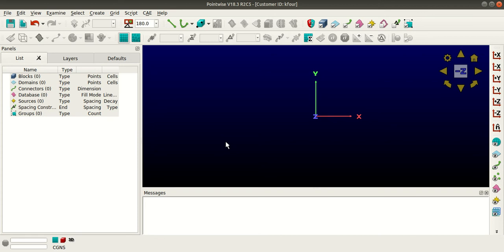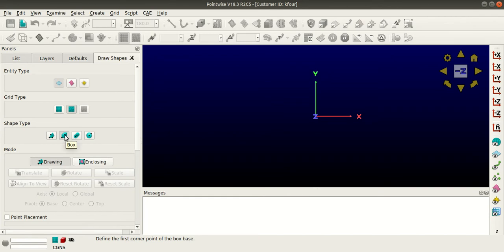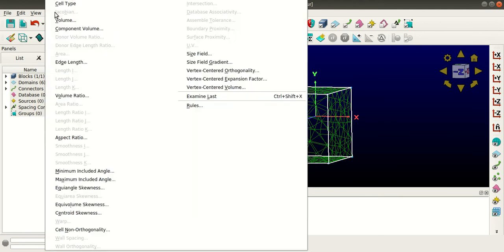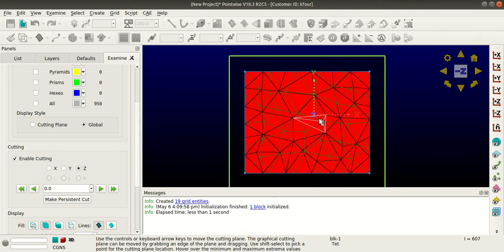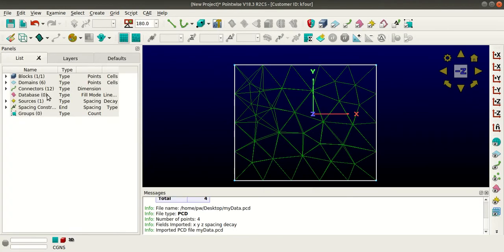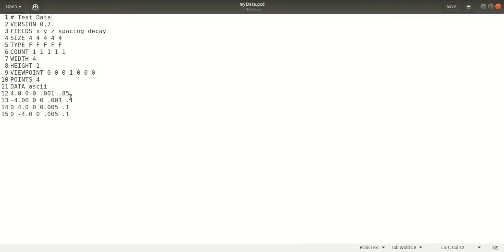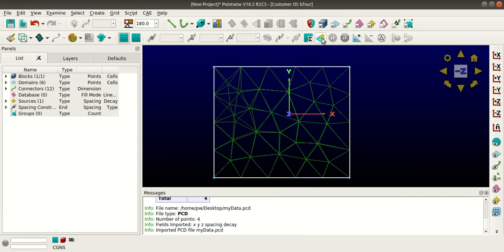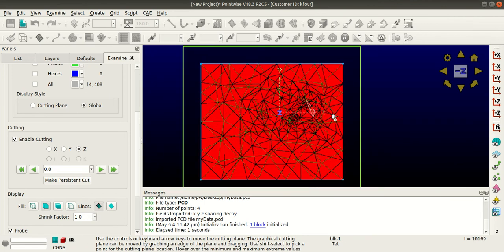Using PCDs with Pointwise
PCDs, or Poiunt Cloud Data files, are an effective way to control cell clustering. This video shows the contents of a PCD, and how it affects cell-spacing.